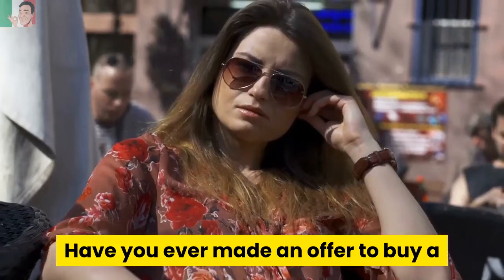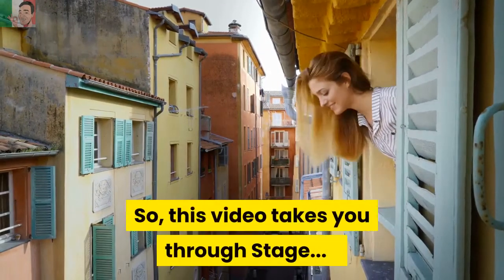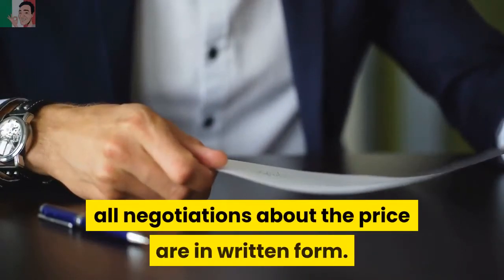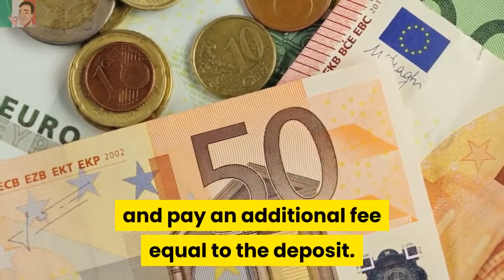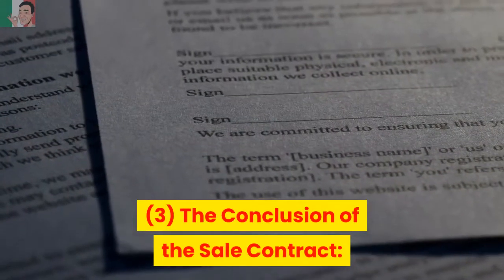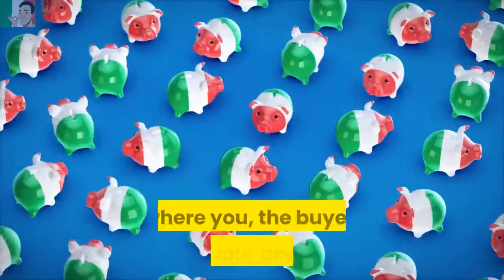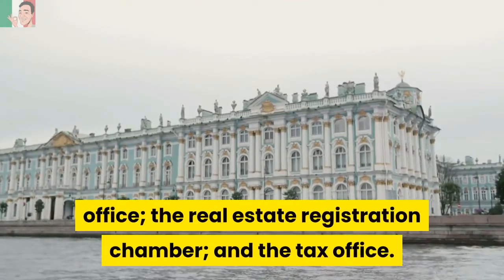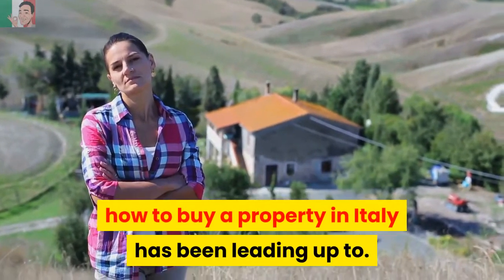How to Buy a Property in Italy – Offering on a Property ❤️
An Offer to Buy Italian Property

❤️  Bonus: Get Your Free 7-Day Trial of the SUPER-EASY Video Software I Used to Create This Video.

Have you ever made an offer to buy a property in your home country, and realised that it's one of the most stressful things you'll ever do in your life?

Well, the stress doesn't get any better when you make an offer to buy a property in Italy!

So, to help you on your journey of achieving la dolce vita lifestyle, this video provides an outline of the steps to take when making an offer to buy a property in Italy, and help to make your journey as smooth and incident-free, as possible.

Before you learn what's involved, would you like to get an ongoing collection of news, reports, resources and courses on working and living in Italy?

It's so EASY to access!

So,  this video takes you  through Stage...
#7. The Steps Required to be Taken WHEN Offering on a Property For Sale.

(1) Prepare a Purchase Offer:

In the Italian real estate market, all negotiations about the price are in written form.

Firstly, you, the potential buyer, have to make a written offer to the vendor, known as the "proposta di acquisto".

To enable you to do this, you’ll need to engage a notary, who'll handle the negotiations and the drawing up of contracts.

It's normal to pay a deposit of 5 to 10% of the agreed property price to secure the property.

(2) Sign a Preliminary Contract:

At this stage you might be required to sign a preliminary contract, which is not mandatory.

It's at this stage that when signing the preliminary contract that the seller is not entitled to change his decision to sell the property.

(3) The Conclusion of the Sale Contract:

The main contract of sale - the deed of purchase, known as "Contratto Notarile di Compravendita", is signed by the seller and the buyer in the presence of the notary which is then subject to notarization.

A notarized document is one that contains signatures of the buyer and the seller witnessed by a notary, with the documents imprinted using an official notary seal.

(4) The Payment Transaction:

Payment in Italy is usually made by the so-called covered cheques (checks).

These financial documents (similar to Bills of Exchange) are issued by an Italian bank, where you, the buyer, have your account.

On the day of signing the notarial contract of sale, you effectively pass the cheque to the seller.

(5)  Registration of Ownership:

After signing the main contract, state registration of the transaction takes place.

The notary transfers all of the information on the transaction to the relevant state authorities, such as the "cadastral" (land registry) office; the real estate registration chamber; and the tax office.

Ownership registration takes from several days up to three months, depending on the municipality to which the "cadastre" (the recording of the land in the Land Registry) belongs.

You become the owner upon the signing of the deed of purchase.

So, the next stage of the Italian property buying process, covered in the next video, Part 8, is entitled: Property Taxes and Other Costs.

Don't forget to check out the Airbnb URL link below for some great deals if you need to extend your stay to finalise and close your property purchase deal:

4. Dating Italian Style;

Affiliate Commission Disclosure Notice: Some of the links in this video and Description box are affiliate links, so if you go on to buy the product or service as a consequence of clicking the link, we might receive – at NO COST to you – a small amount of affiliate commission, which helps pay for the production of this and future videos for the Expat Essentials For Italy channel.